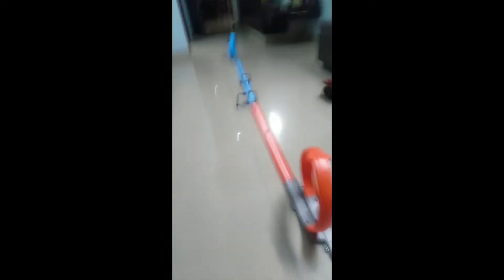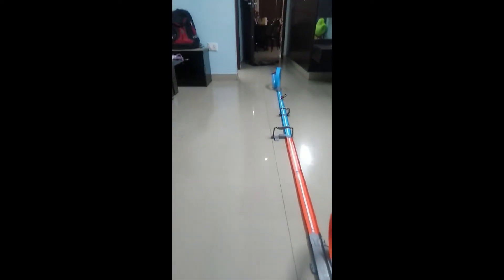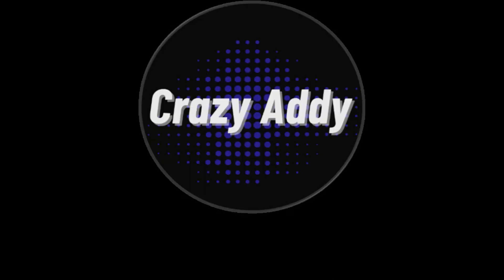I had shown you my hot wheel track Part-2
Hello Guys I had shown you my hot wheel track Part-2.